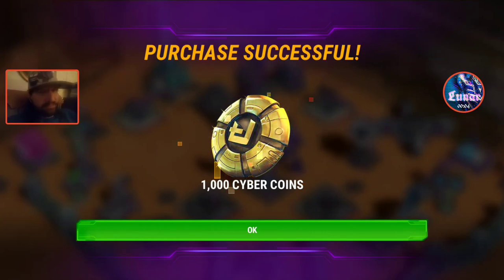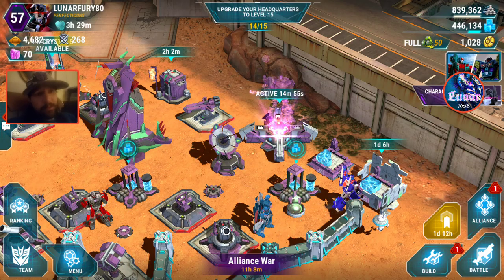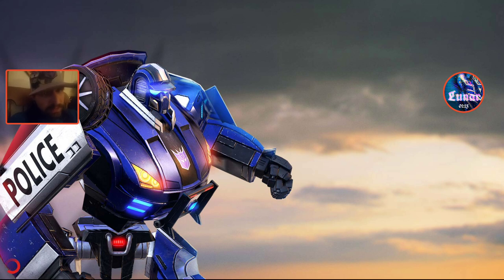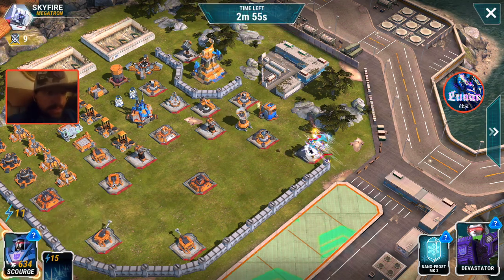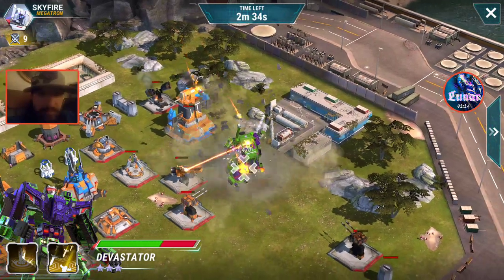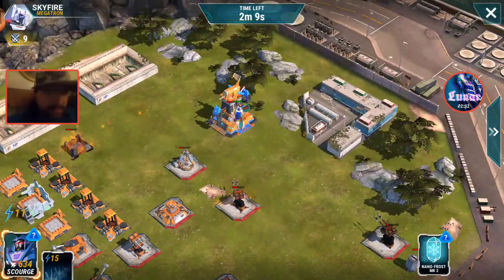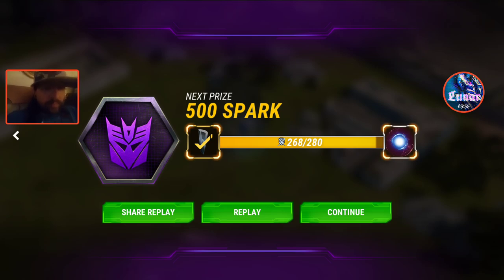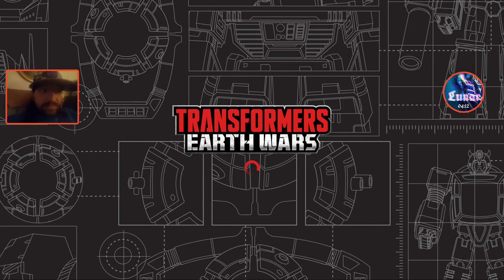Transformers Earth Wars: Triple XP Advanced Powerleveling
Shoutout To Muddy of Illumiboti!!!

This one is a little mpre advanced but you can do it without the combiner. The higher the you can do it in the better the reward.